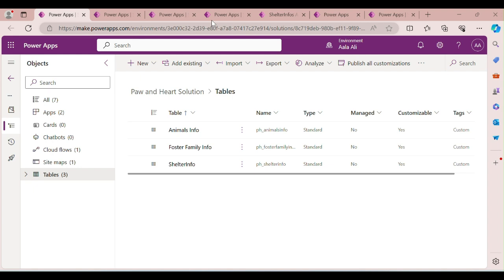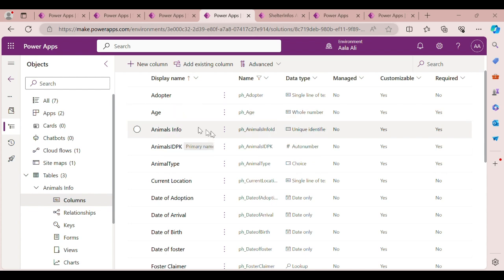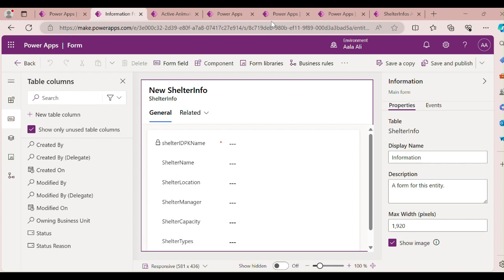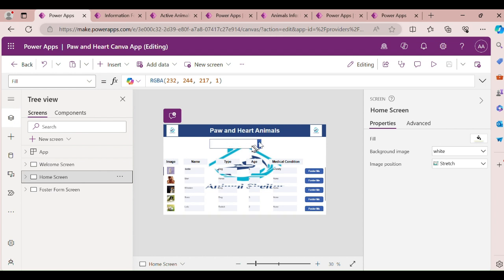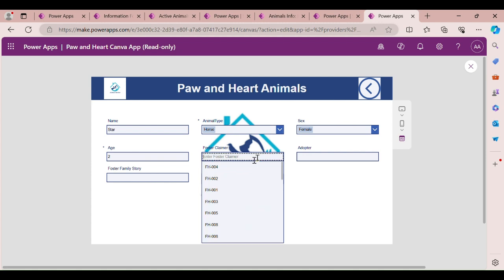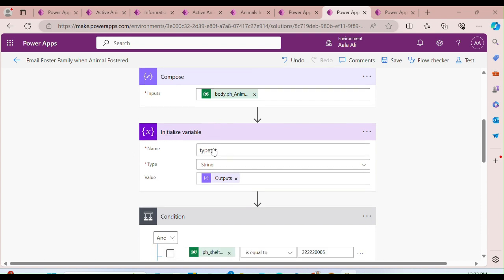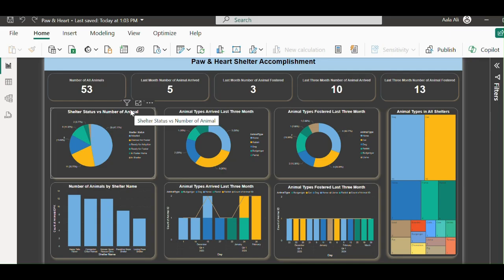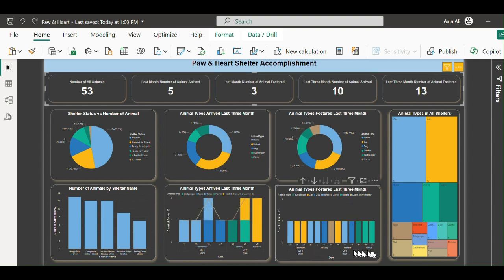Power Up Challange Cohort 13